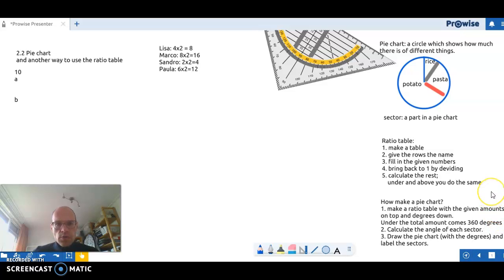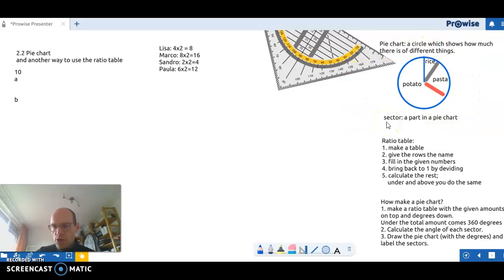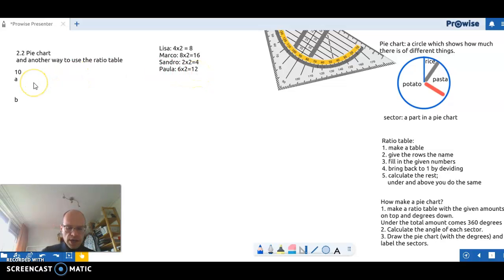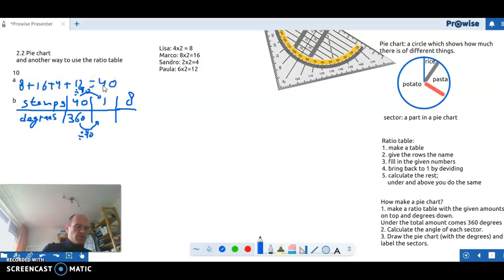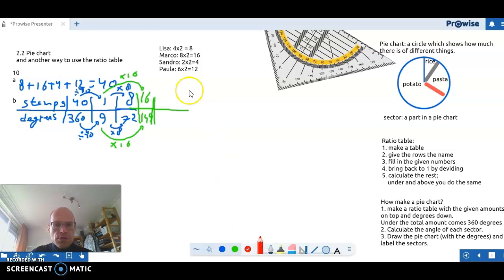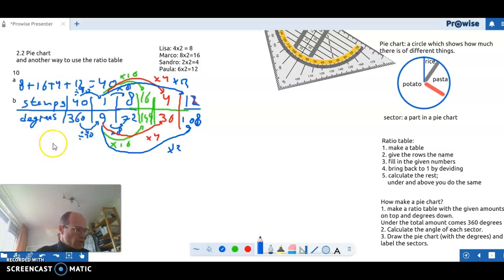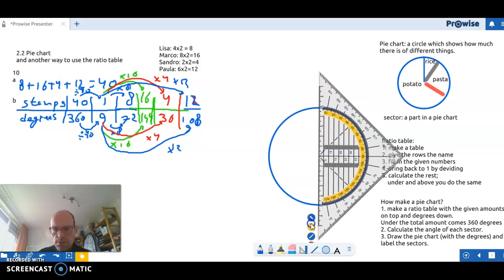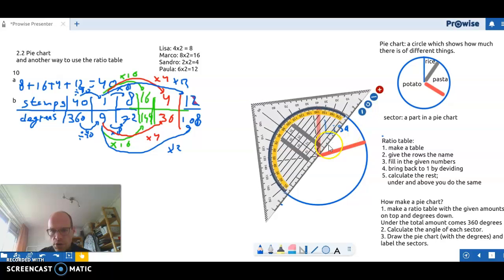2.2 Pie chart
How to make a pie chart with ratio tables.